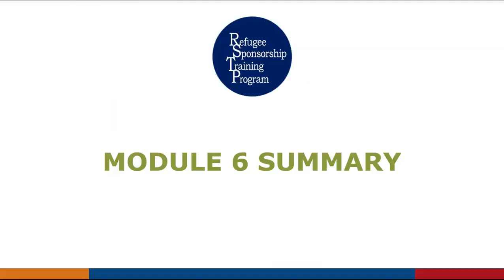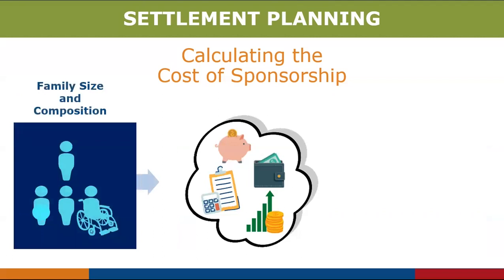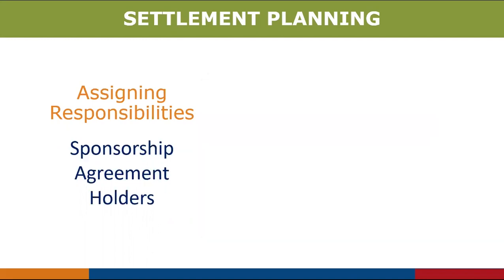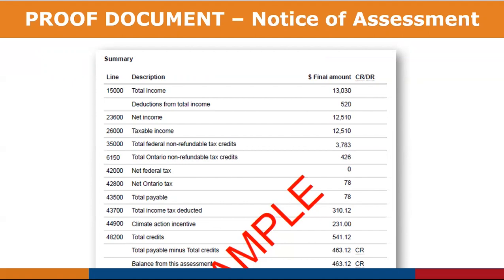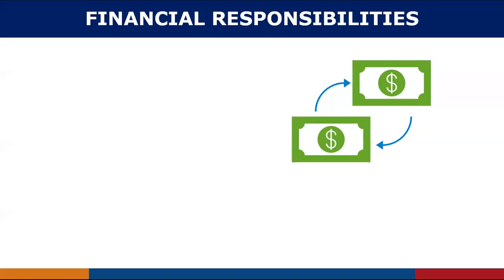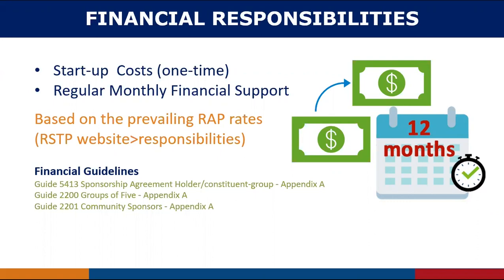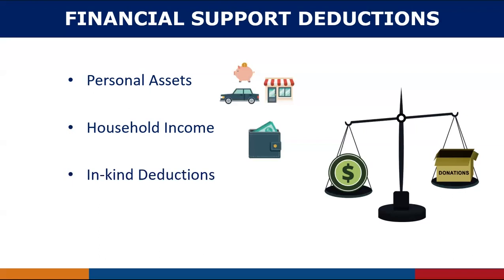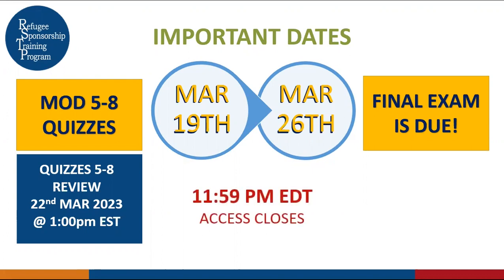IET101EN - Review of Module 6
This is a recorded video of the IET101EN-WS2023 video chat session for review of module 6.